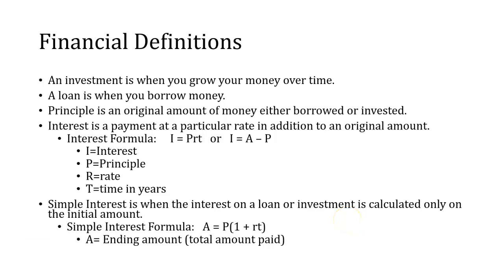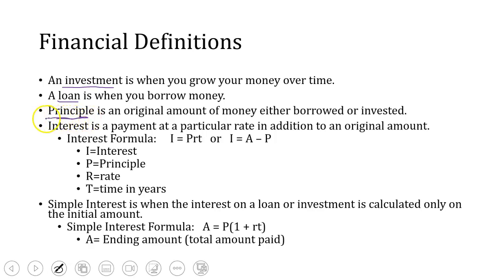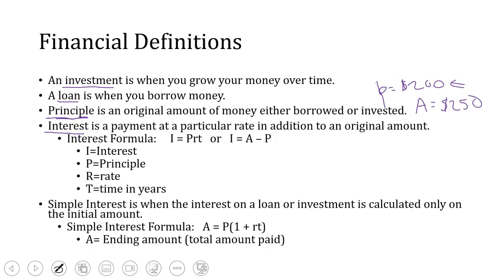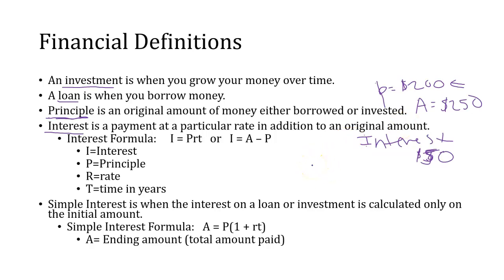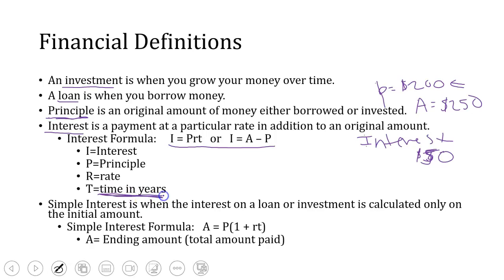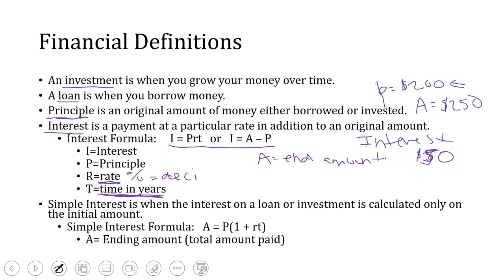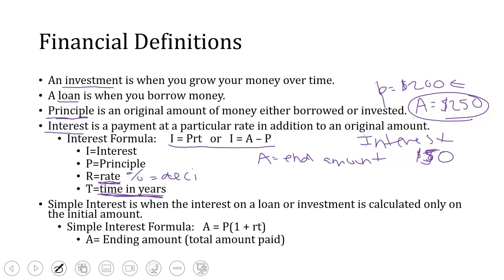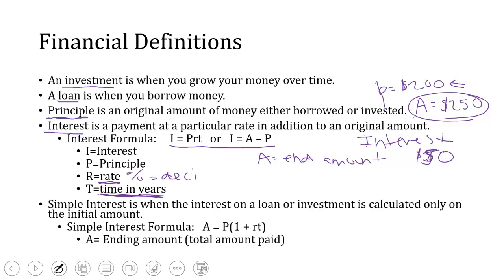Simple Interest Key Terms & Formulas | Financial Math Definitions | Finite Math Section 2.1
Before you can solve simple interest problems, you need to know the vocabulary — this video covers the key financial terms and formulas you'll use throughout the unit. We define principal, interest, rate, time, and total amount with clear examples. Perfect for finite math students who want to start the finance unit with confidence. Understanding these definitions makes the formulas much easier to apply.